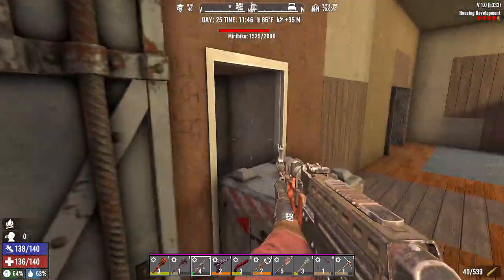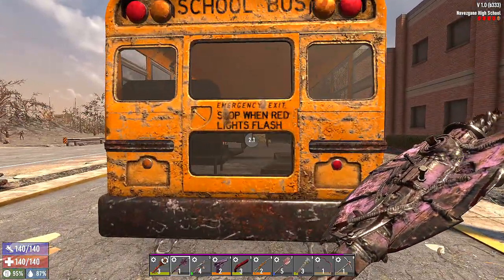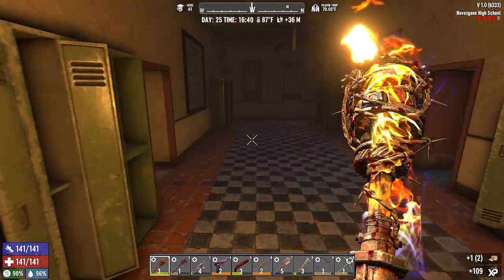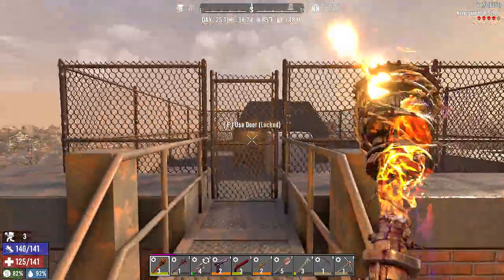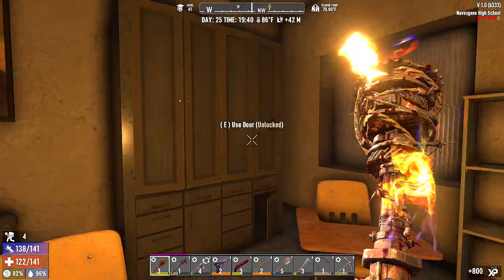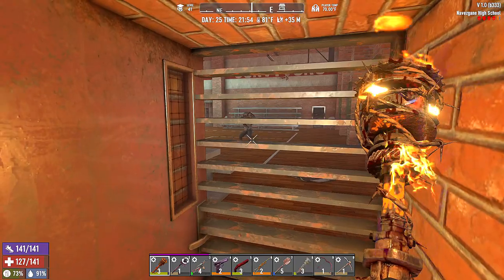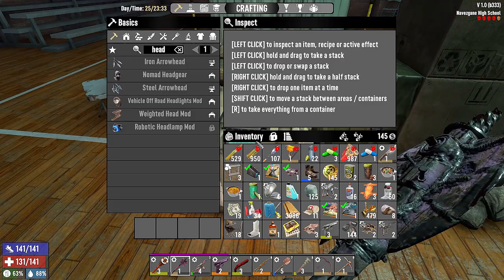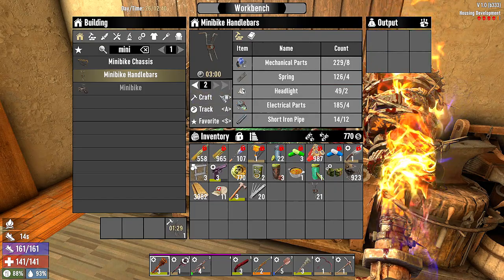7 Days to Die - Navezgane High School! - Episode 25